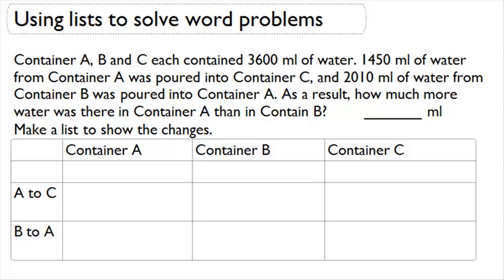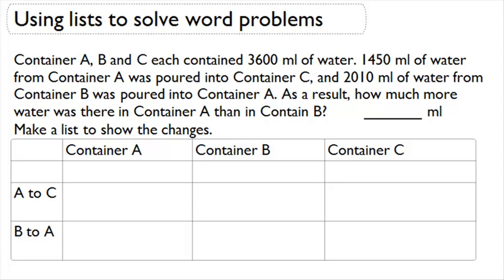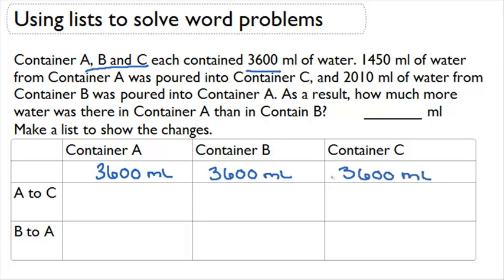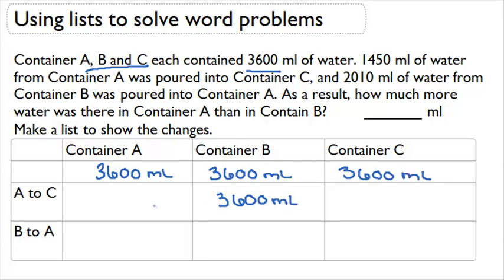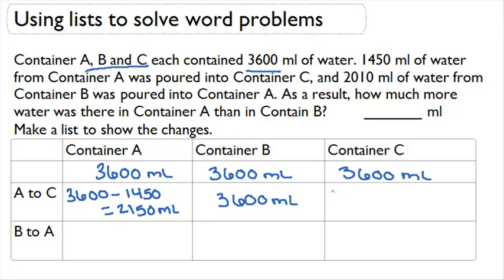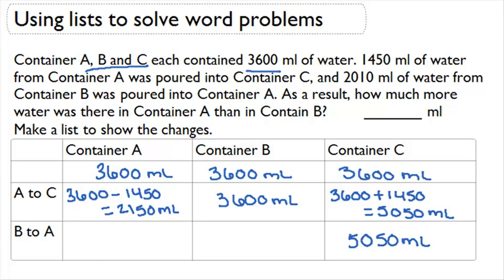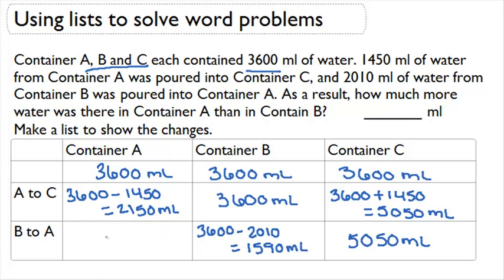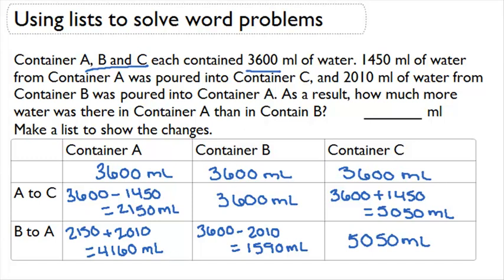Using lists to solve multi-step word problems in single units